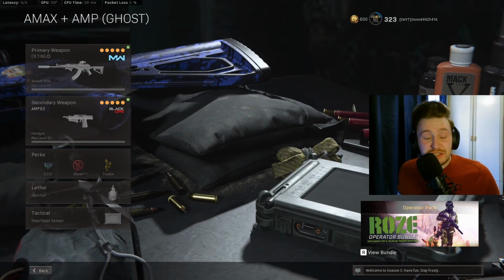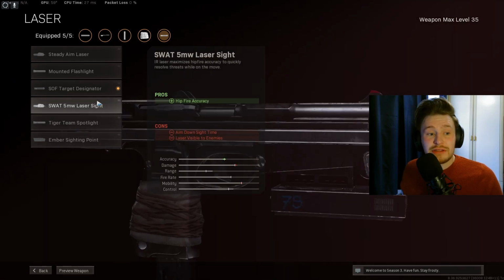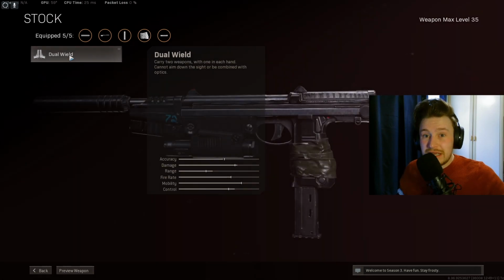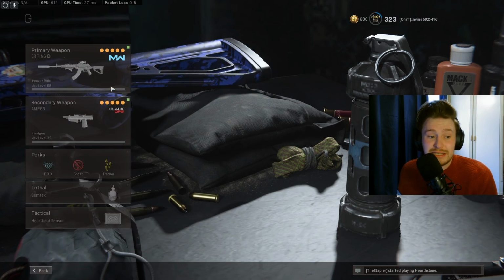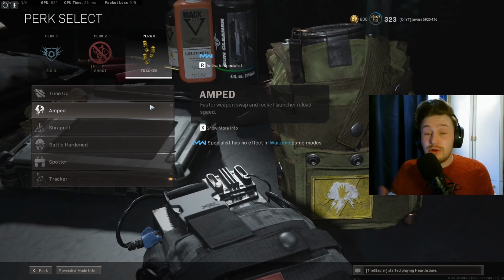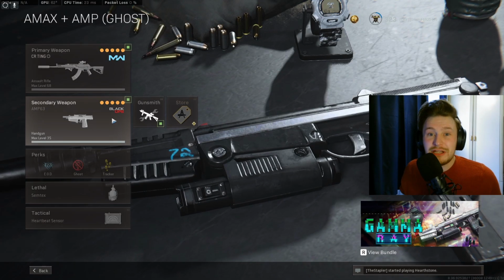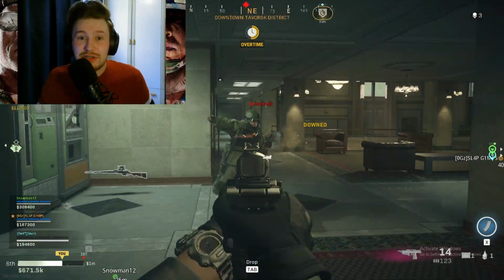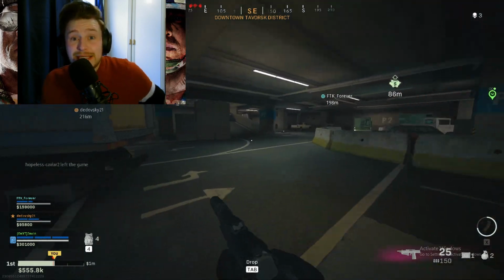Best *NEW* AMP 63 MAX LEVEL Loadout Class Setup Warzone Season 3 Reloaded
Best class Setup and Loadout for the amp 63 at Max Level for Warzone Season 3 Reloaded, Full Loadout Including What to Avoid, Perks and Primary I pair it with.

Hopefully this video helps you guys know what to run on the brand new amp 63 as soon as you do max it out in order to get the most out of it in warzone! it is a VERY solid secondary and I think we may now see a lot more people pulling a ghost class first with this weapon on as it will easily get you the kills you need to steal a weapon from an enemy but will also stand its own and be viable to get you kills and wins very well!

Make sure you turn Notifications ON so you don't miss an upload!

0:00 - Intro, What I will cover
1:02 - Best Class Setup for AMP 63
3:02 - What to AVOID on the AMP 63
3:49 - Full Loadout, Lethals + Perk Setup
5:41 - What to run the AMP 63 with
5:59 - Where the AMP 63 Excells
7:56 - Outro, Please Subscribe
8:08 - End Screen

Best *NEW* AMP 63 MAX LEVEL Loadout Class Setup Warzone Season 3 Reloaded, Like, ' NEW " BEST AMP 63 MAX LEVEL CLASS SETUP / LOADOUT (WARZONE SEASON 3 GAMEPLAY), the *NEW* AMP 63 PISTOL in WARZONE is BROKEN! BEST "AMP 63" CLASS SETUP/LOADOUT! (COLD WAR WARZONE), Similar To, * NEW * AMP 63 FULL AUTO PISTOL IN SEASON 3 WARZONE. , The Best Warzone Loadout for the amp 63.